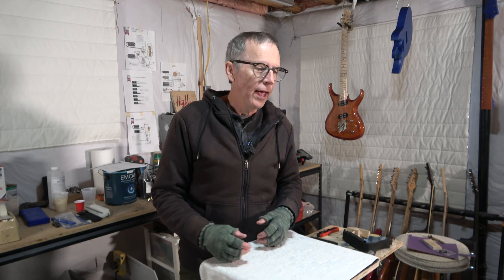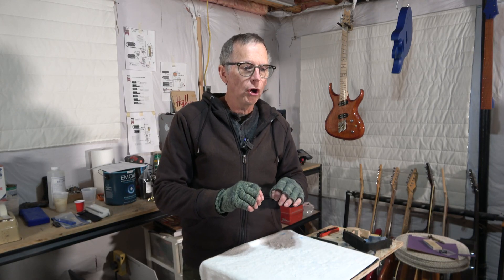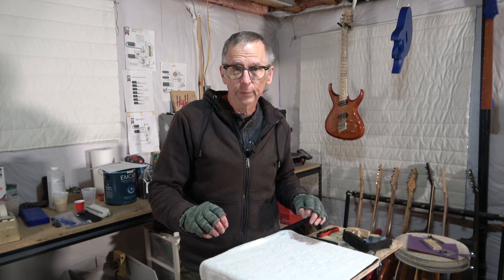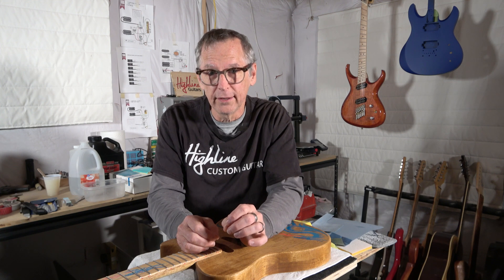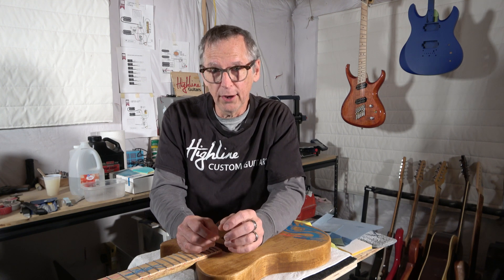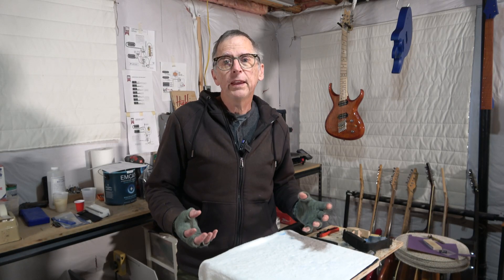Making A 3D Printed Electric Guitar Part 4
In this video, I will finish the 3D-printed neck for my 3D-printed guitar project. This will include installing the carbon fiber reinforcement strips, the truss rod, and the fretboard.